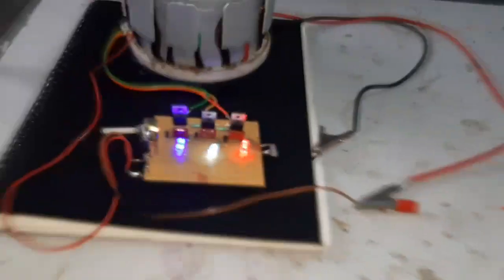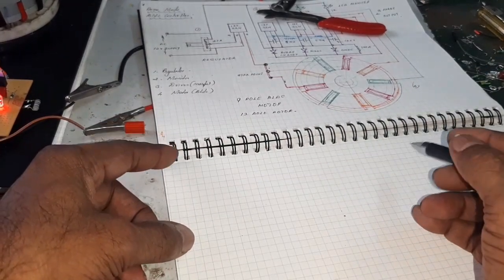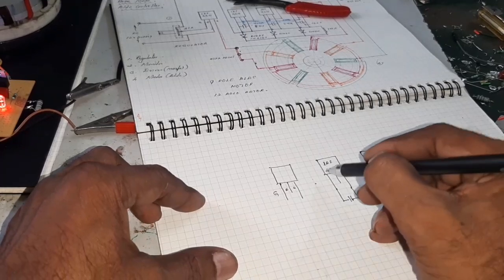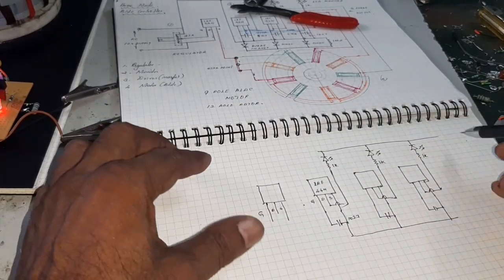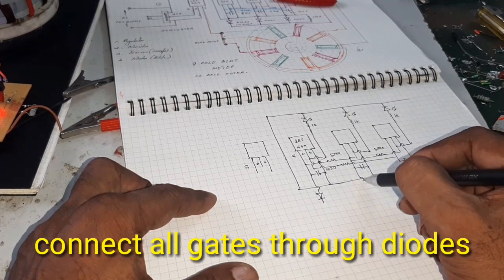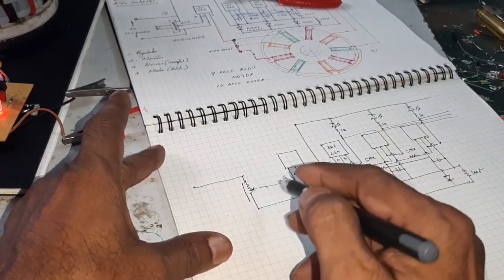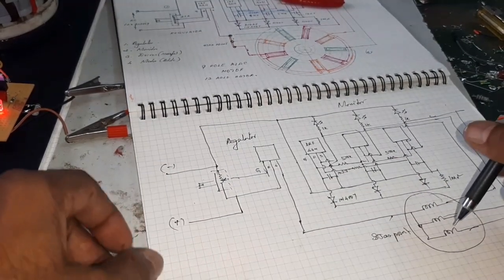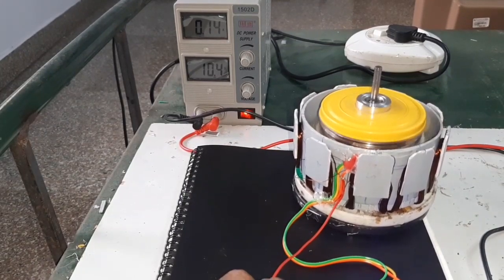(V-122),Home made bldc controller and bldc motor.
The controller and motor are home made one
The controller has 3 stages
1.Regulator
2.mosfet drive
3.Monitor
it is modified version from the earlier video
The motor also home made one and it has 9 stator poles and 12 rotor poles.